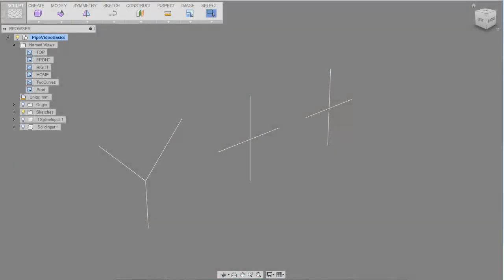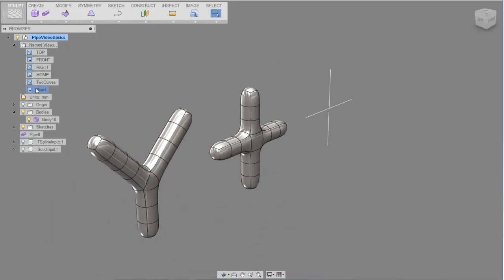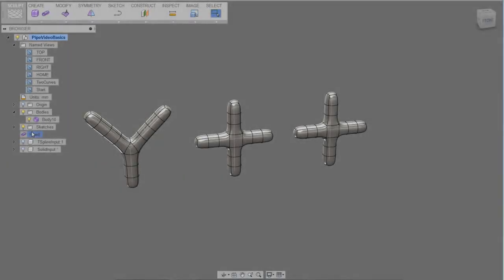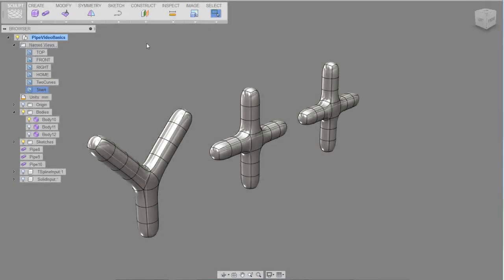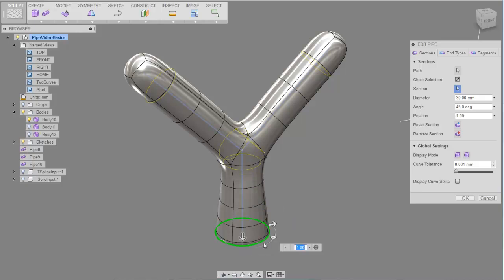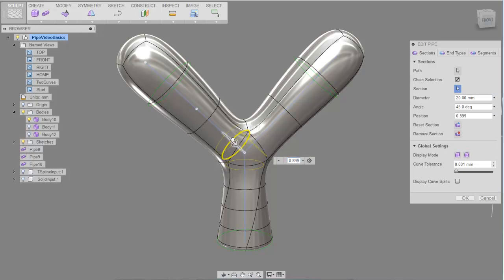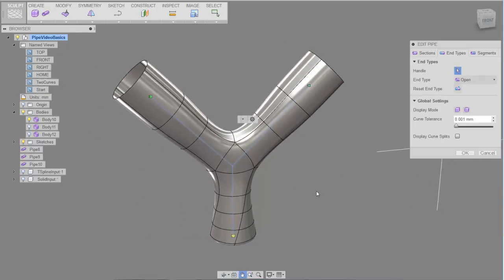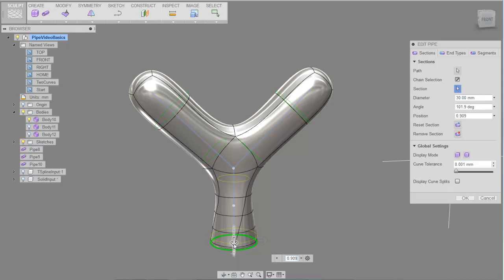How to use the Pipe Command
Yes! We're so glad to finally have this command, and here's why you should be, too. Paul goes over how to use the new Pipe command in Fusion 360.